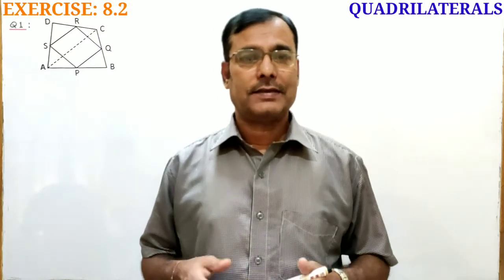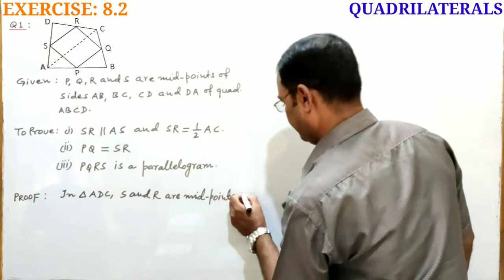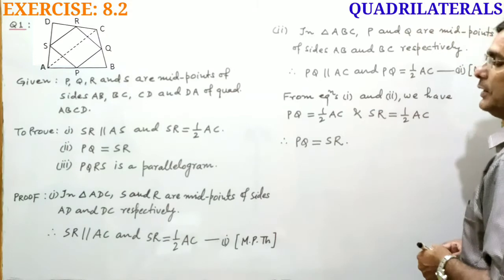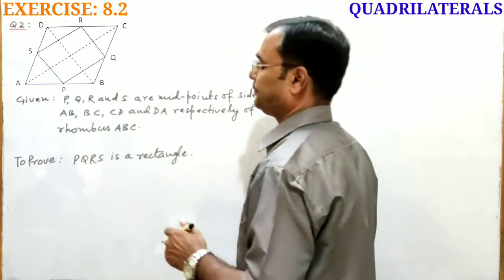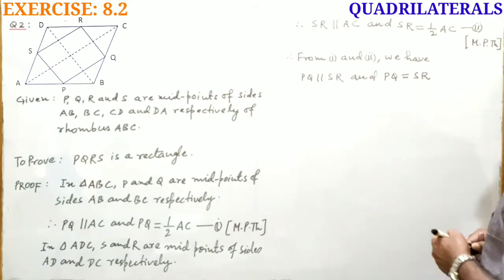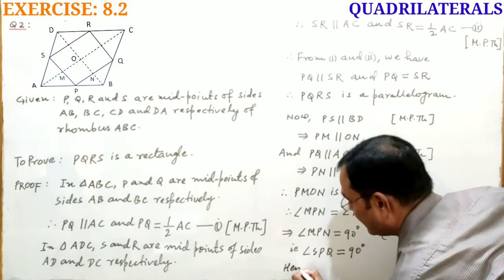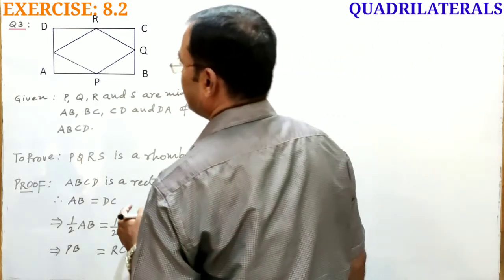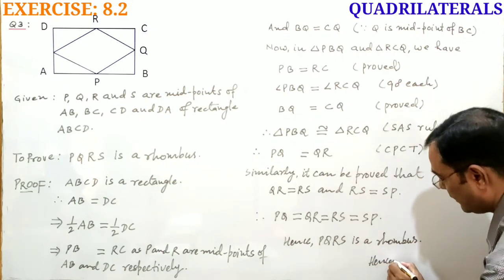CBSE Class 9 NCERT MATHS Chapter 8 Quadrilaterals Exercise:8.2, Q1,Q2 and Q3 complete solutions.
Class 9 NCERT Chapter 8 Quadrilaterals Exercise:8.2 Q1,2, 3 solutions with figures and detail explanations for easy and deeper understanding of the concepts...
This video is prepared for concept building about quadrilaterals in most easy method with the help of solutions in it.By viewing such videos, time may be saved, concepts involved may be revised in very easy way, concepts building and interest may be developed in mathematics...
Thanks
CBSE Class 9 NCERT MATHS Chapter 8 Quadrilaterals Exercise:8.2 solutions